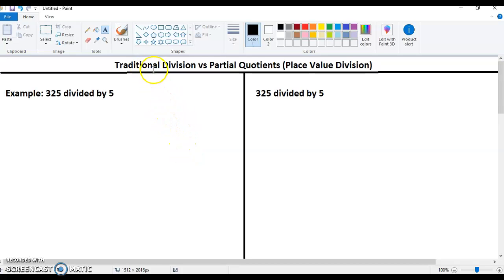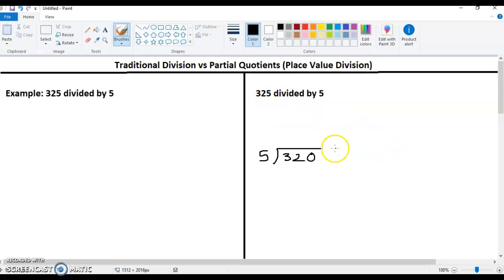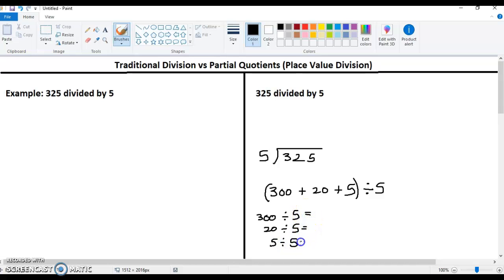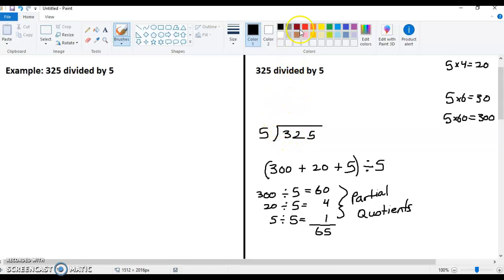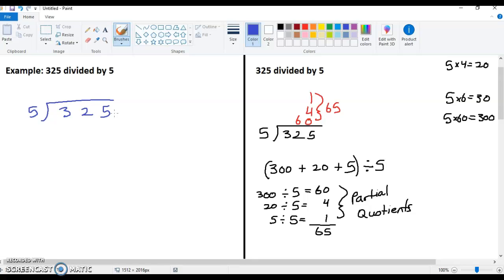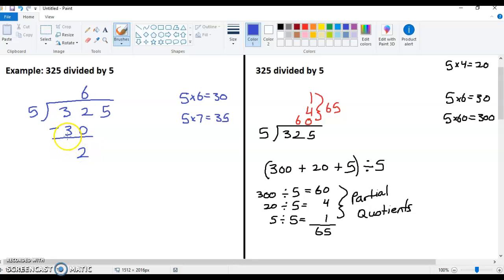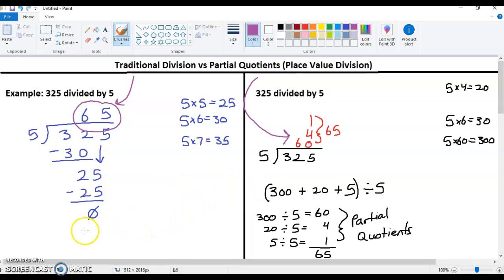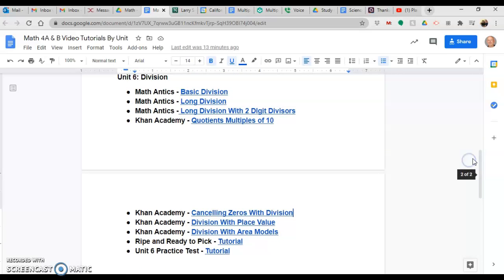Traditional Division vs Partial Quotients